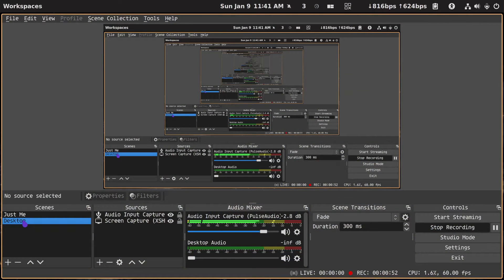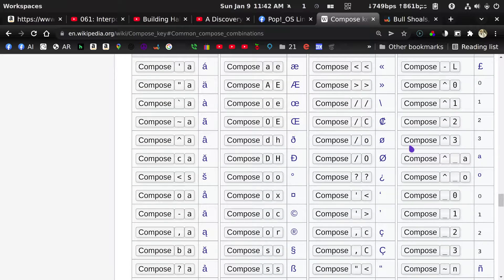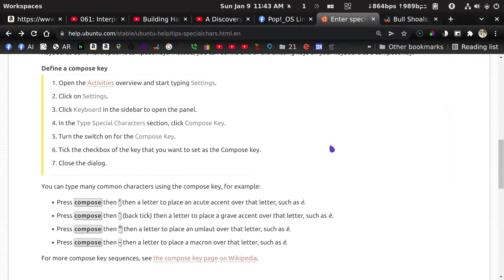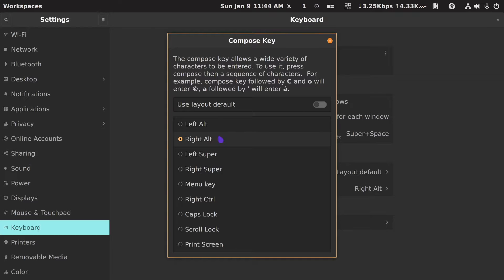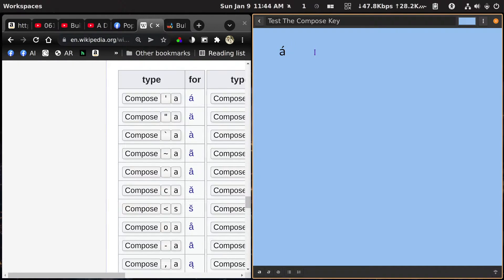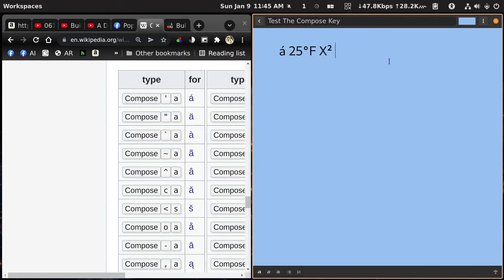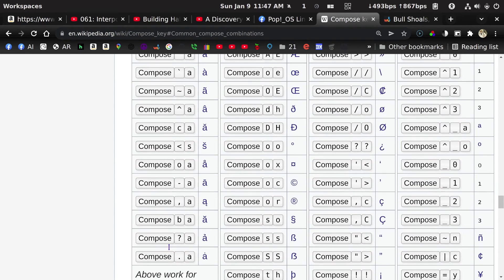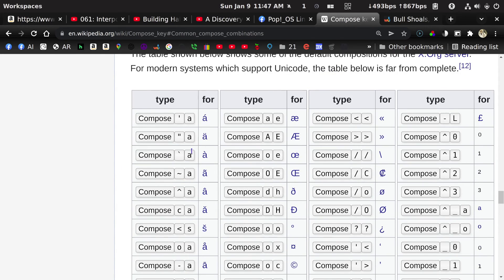Setup and use the Compose key for special characters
This shows how to setup and use the Compose key in Ubuntu and Pop!_OS.